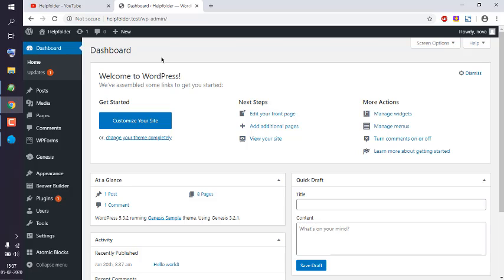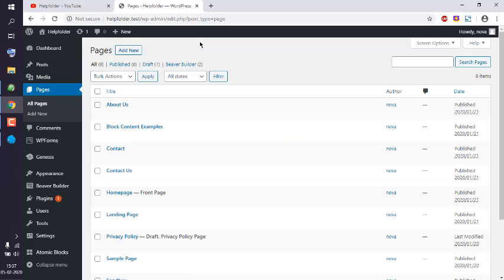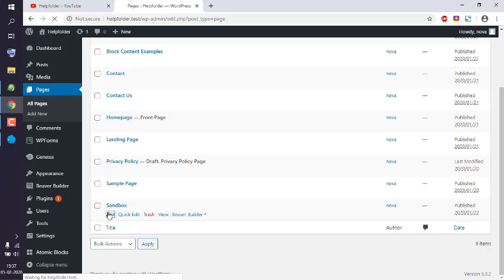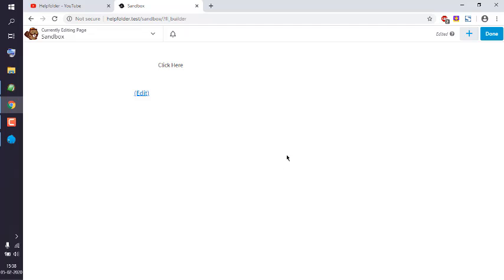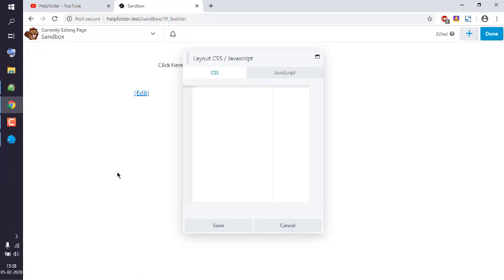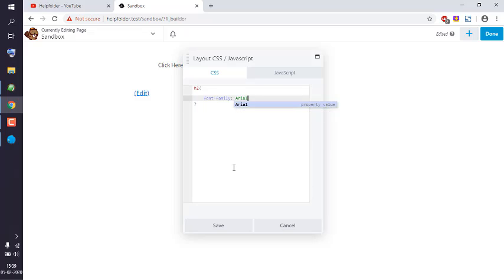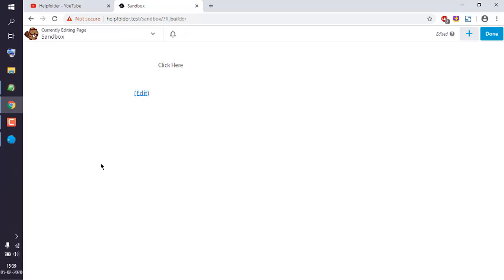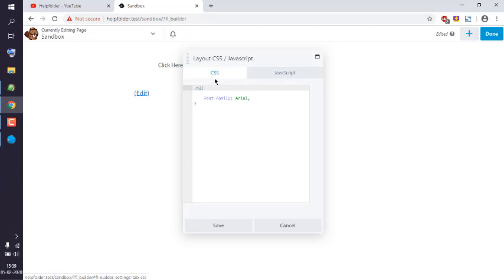WordPress Beaver Builder - How to Add Custom CSS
Learn How to Add Custom CSS using WordPress Beaver Builder.